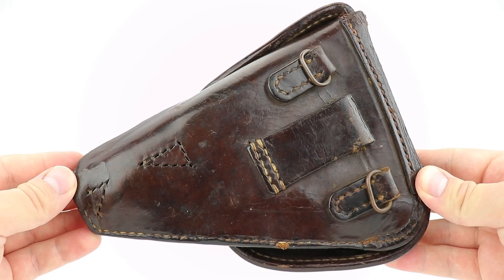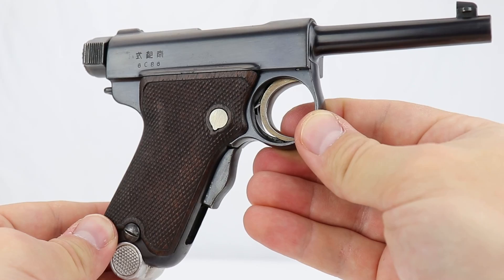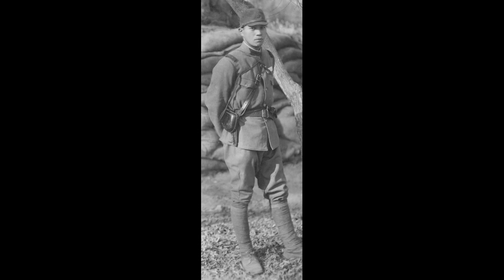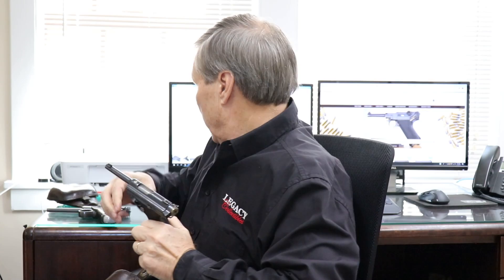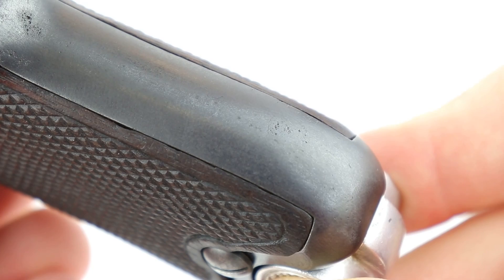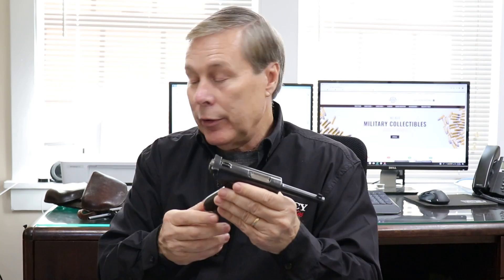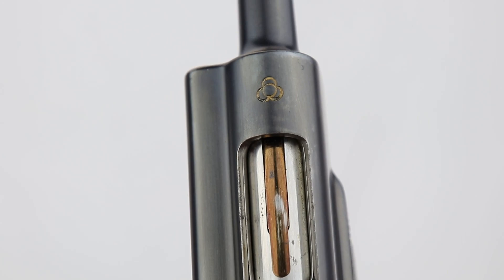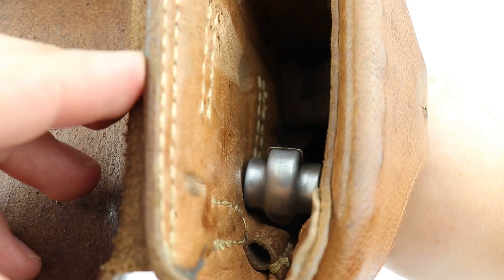WW2 Japanese Baby Nambu Pistol | Walk-in Wednesday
In this epidsode, Tom shows us THREE examples of the Japanese Baby Nambu Honor Pistol. Many of these were made at the Tokyo arsenal, but there are other makers such as Tokyo Gas and Electric. We show you guys an example of both. They both come with a matching, nickel-plated magazine. Tom also tells us a mistake he recently made at auction. Don't worry, it was a good mistake. He bought a really nice baby nambu in a hard-shell holster. Turns out, this holster is EXTREMELY RARE and worth more than the gun itself! What a find! These guns shot 7mm bullets. Today, these original bullets are $50 a piece! Tom has a baby nambu in his private collection that has all of the original ammo! It also comes with two matching magazines and the original cleaning rod. But here's the best part. It is a Very RARE presentation pistol, given out by the Emperor himself during WW2! Such an amazing piece of history.

The baby nambu is equivalent to the Nazi party leader ppk in german collecting. Here's a link to our party leader ppk video: